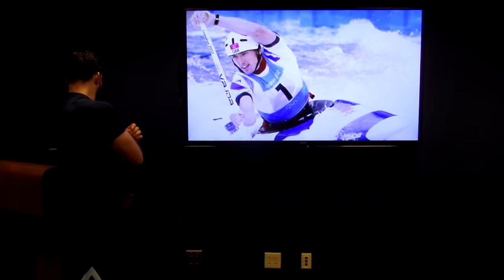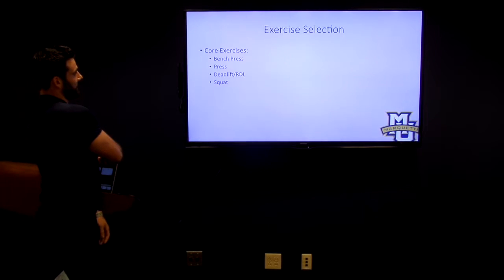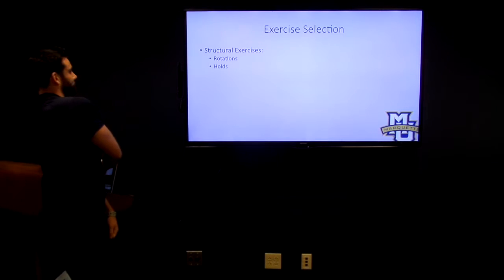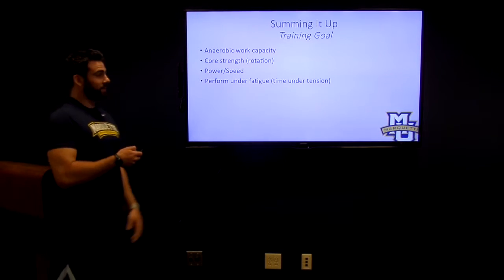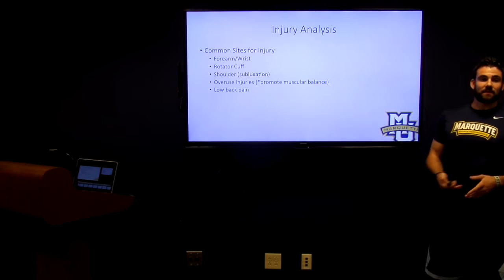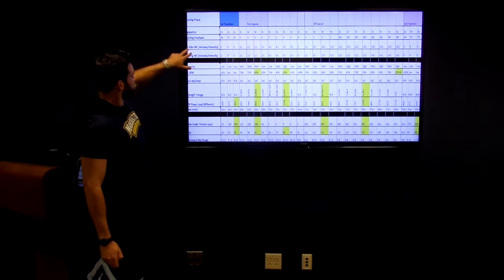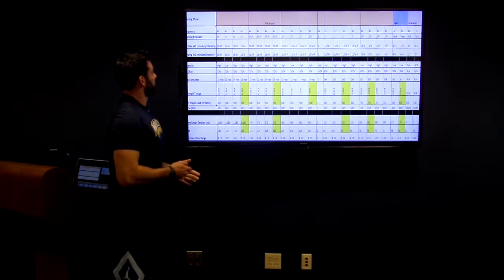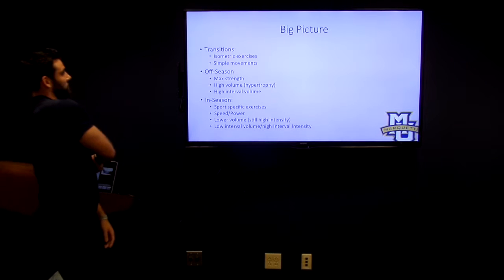Eric Stark - Canoe Slalom Annual Plan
As part of the Marquette Sports Performance Coach Internship, students are required to design a sports performance program for a ‘non-conventional’ sport. The premise of this assignment is to encourage the students to study the athletic demands of the sport and create a program that best suits the needs of the sport at hand.

Marquette Sports Performance Coach Intern Eric Stark presents his annual plan on Canoe Slalom (08.12.16)